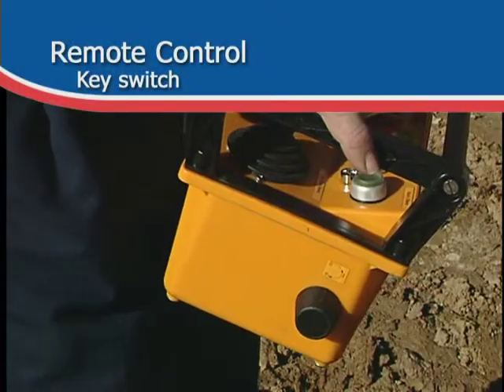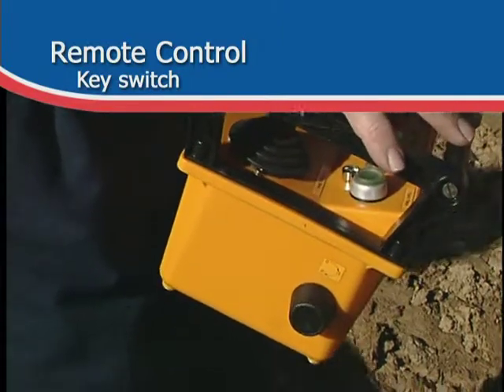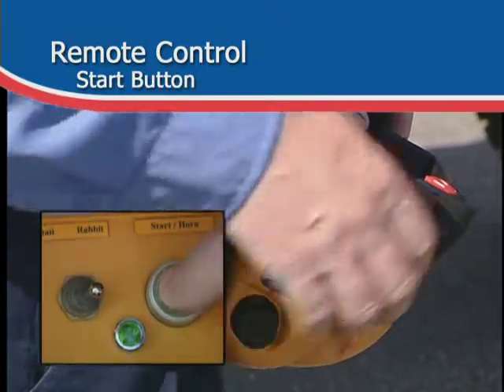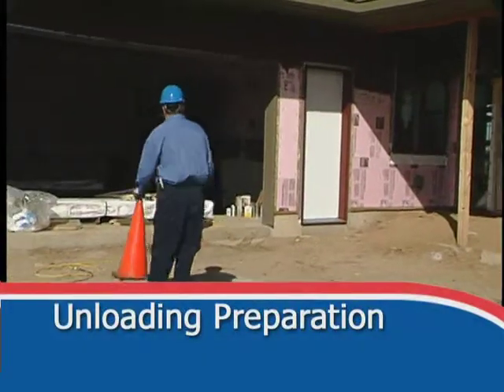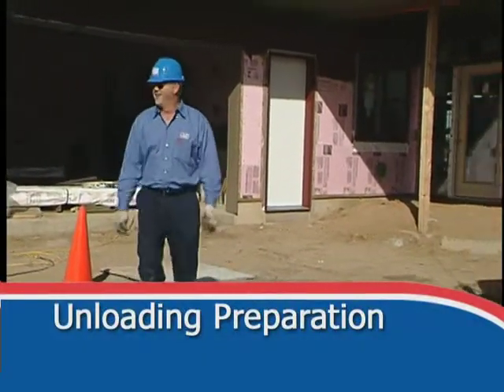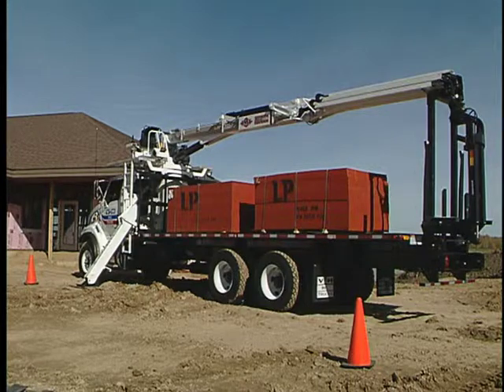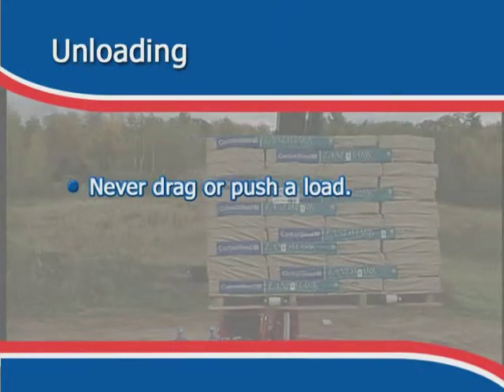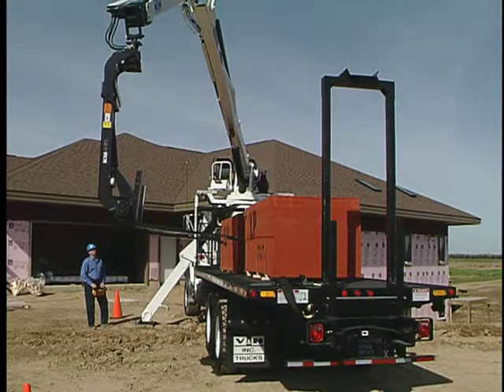Equipment and Operations Guide pt3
Truck Safety and Equipment